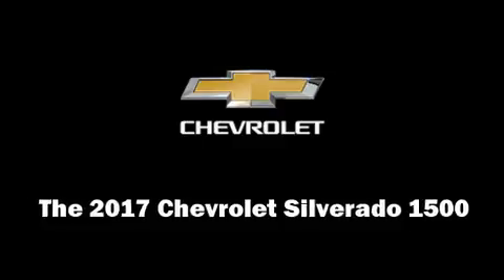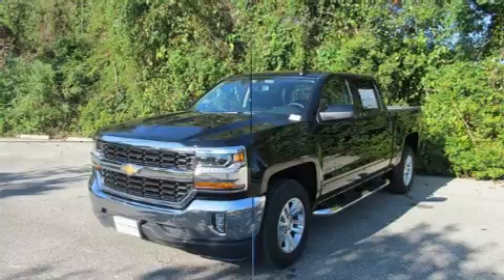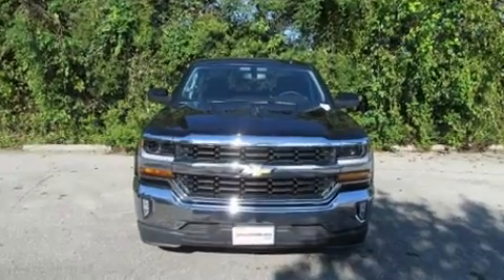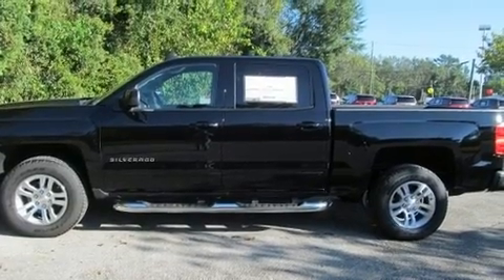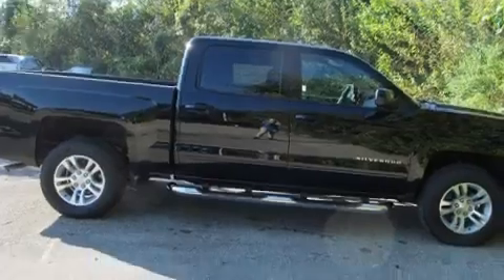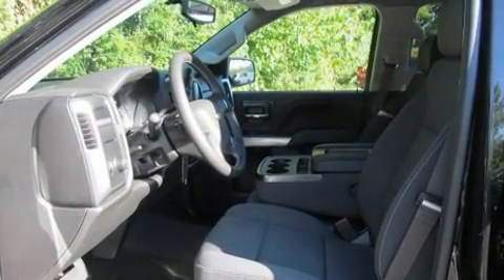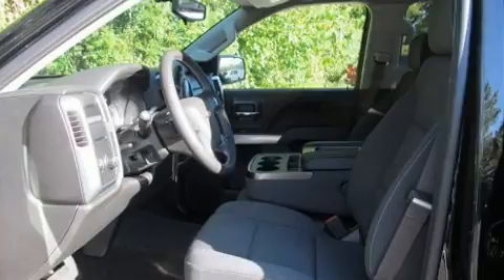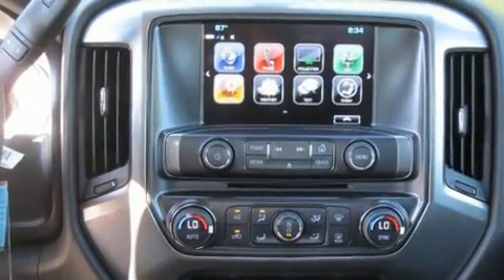2017 Chevrolet Silverado 1500 LT w/1LT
Treat yourself to a test drive in the 2017 Chevrolet Silverado 1500. It features an automatic transmission, rear-wheel drive, and a powerful 8 cylinder engine. Top features include remote keyless entry, front and rear reading lights, 1-touch window functionality, variably intermittent wipers, a trip computer, air conditioning, power windows, and a split folding rear seat. With high intensity discharge headlights illuminating your path, you'll always appreciate maximum visibility. You and your passengers will enjoy the stereo system, which includes a CD player with MP3 capability, steering wheel mounted audio controls, and 6 well positioned speakers. In the event of a rollover collision, side curtain airbags provide additional protection for outboard seated passengers. We have the vehicle you've been searching for at a price you can afford. Please don't hesitate to give us a call.